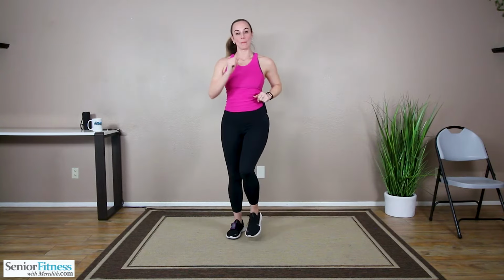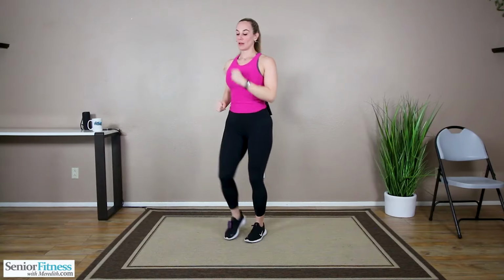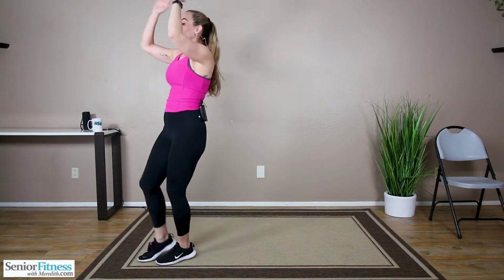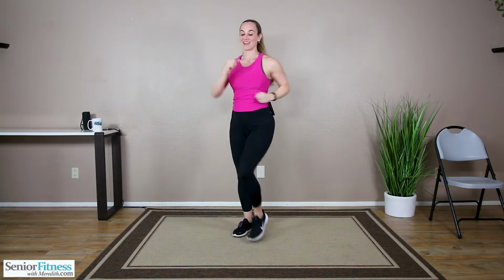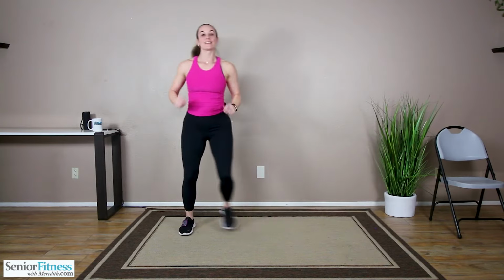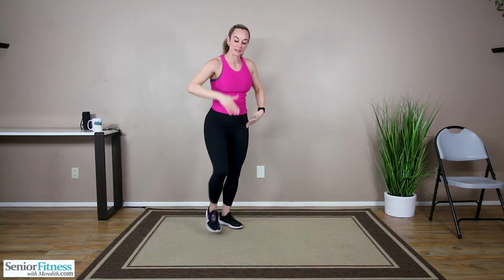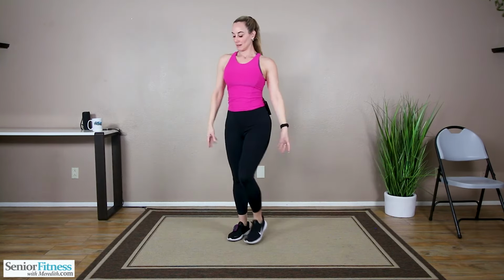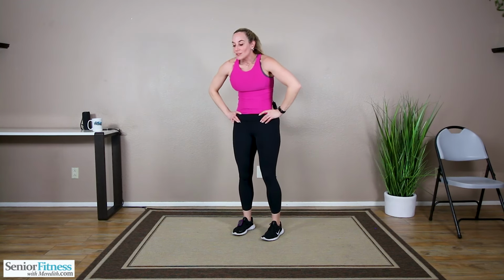Beginner Low Impact Cardio Workout For Seniors | 15 Minutes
Get Your Custom Workout Plan From Meredith!

In this exercise video Meredith will be guiding you through an easy to follow low impact cardio routine perfect for beginners or as a warm up for more advanced level of fitness.

Low impact cardio routines are one of our favorite types of exercises. They are designed to maximize working your cardiovascular system all while keeping you safe and injury free. They can be done in just about anywhere and are appropriate for all levels of fitness when done correctly.

This routine is all standing but can be easily modified to seated as well. Remember to only go at your speed and take breaks when you need to. Make sure to keep your water close by and have a great workout!

Team Meredith